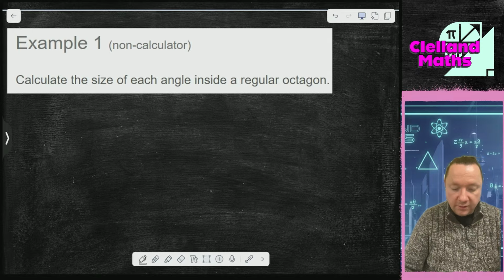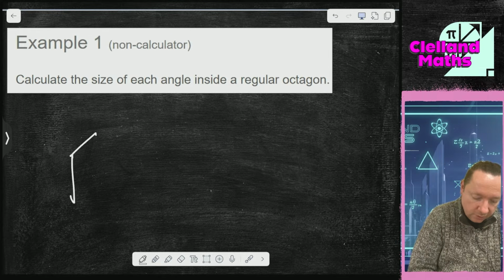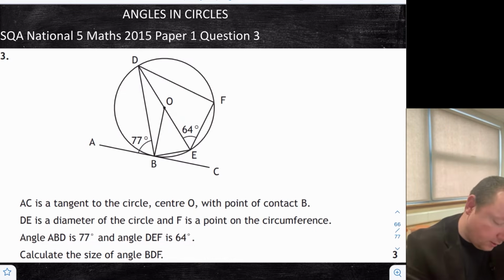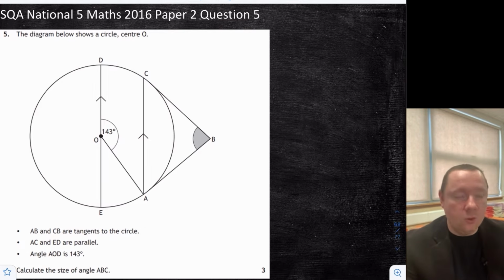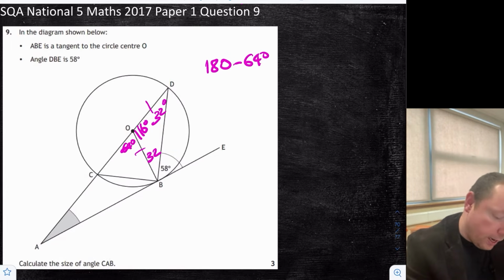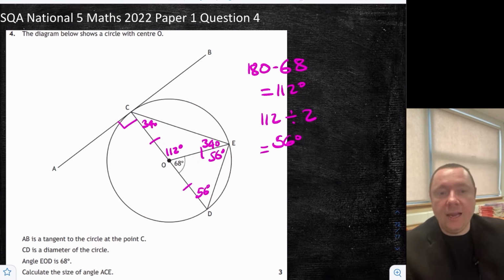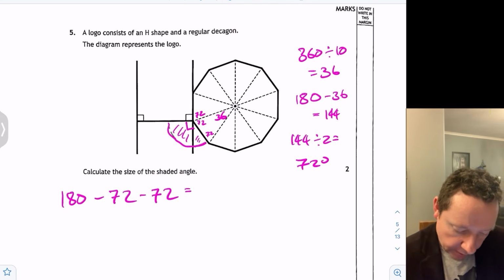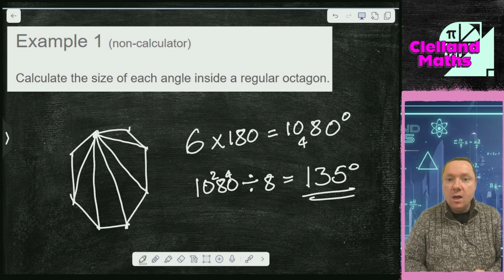All Of Angles In Shapes In National 5 Maths!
All of Angles In Shapes In National 5 Maths covers the whole topic. It has every single past paper question including SQA National 5 Maths 2025 and uses questions from the excellent revision

The whole of Angles in National 5 Maths Covers:

Calculating Interior & Exterior Angles of regular polygons
Formula for the sum of interior angles: (n-2) * 180
Angle in a Semi-Circle is 90°
A Tangent meets a Radius at 90°
Identifying Isosceles triangles in circle problems
Full SQA Past Paper Question Walkthroughs

Angles In Shapes Timestamps

0:00 - Introduction To Angles In Polygons In National 5 Maths
0:14 - Example 1 Calculate The Size Of Each Angle Of An Octagon
4:14 - Example 2 SQA National 5 Maths 2015 Paper 1 Question 3 Angles In Circles
6:54 - Example 3 SQA National 5 Maths 2016 Paper 2 Question 5 Angles In Circles
8:20 - Example 4 SQA National 5 Maths 2017 Paper 1 Question 9 Angles In Circles
10:12 - Example 5 SQA National 5 Maths 2022 Paper 1 Question 4 Angles In Circles
12:19 - Example 6 SQA National 5 Maths 2023 Paper 2 Question 5 Angles In Polygons
14:03 - Example 7 SQA National 5 Maths 2025 Paper 1 Question 7 Angles In Polygons

This full 2026 National 5 Maths Ultimate Angles revision video includes past paper questions from:

For SQA Content: This content is an original creation of the Scottish Qualifications Authority. The Scottish Qualifications Authority does not promote or endorse the use of any content associated with its reproduction.